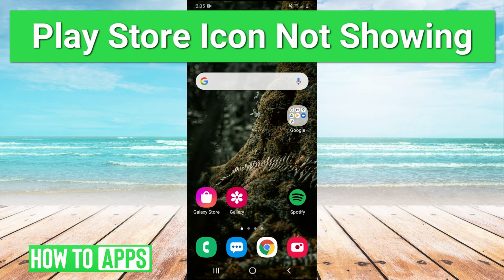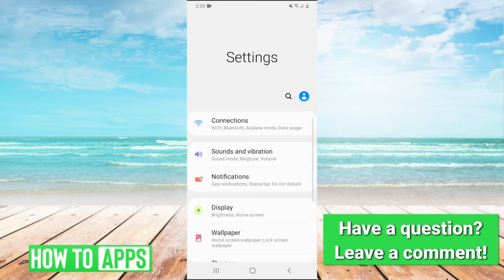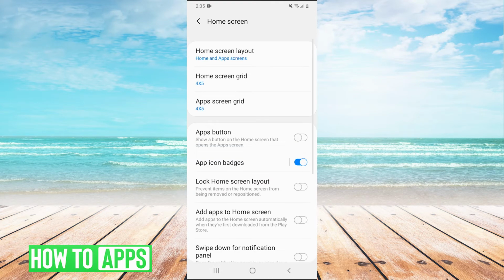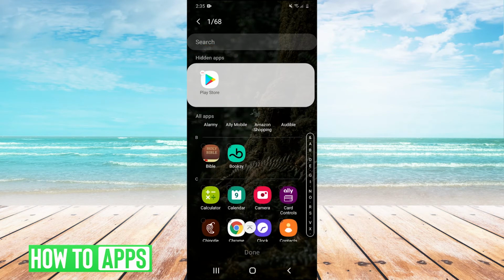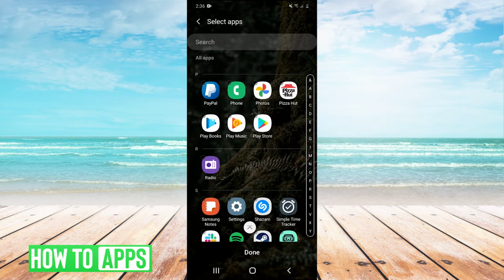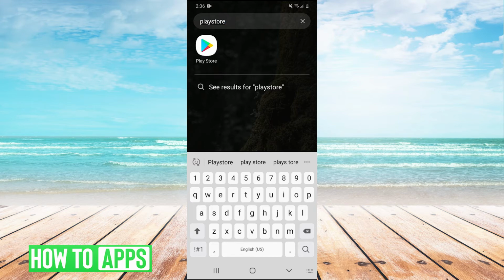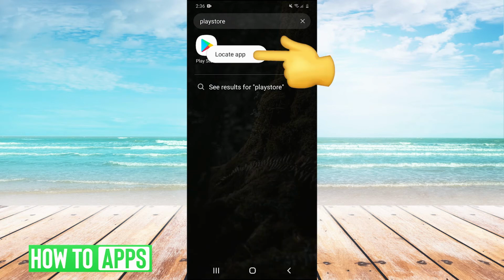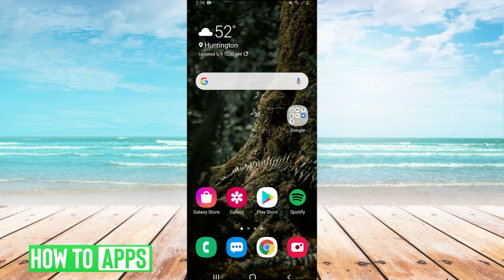Google Play Store Icon Not Showing (Fix!)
Let's fix your Google Play Store icon if it's not showing up on your Android device.

Google Play Store is the default app that allows you to download and install new apps on your Android phone or tablet. In this video, I walk you through steps to have the Play Store back to your home screen if it's hidden or put in some strange folder or something. This process works the same no matter if you're on a Samsung or Huawei or any other Android device in 2021.